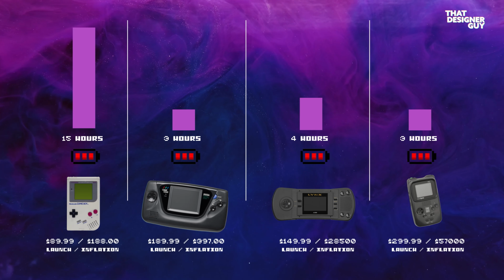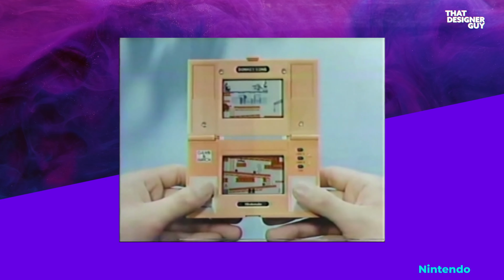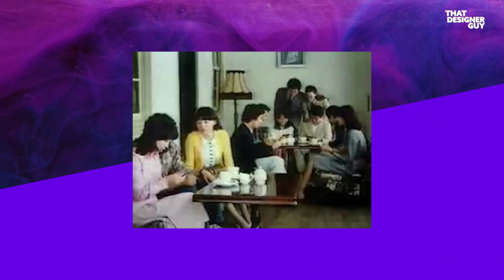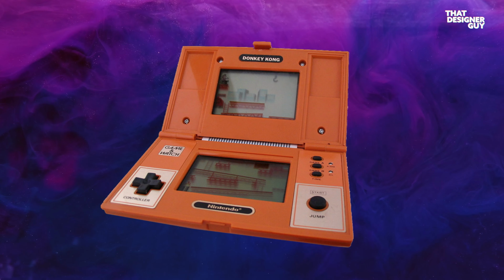The Real Design History of the D-pad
Video games have been in the news lately. With retro games - like a lot of things right now, in high demand, being inflated and used games going for astronomically outrageous prices. I wanted to talk about something we all take for granted. Something that has shaped how games are designed and how we’ve evolved to play them. Something that if you watch in my last video will understand that implicit memory has had a major impact on how we use other devices that have this same design.

Follow us for all things design, marketing and creative inspiration.